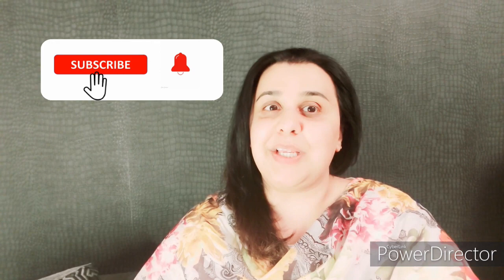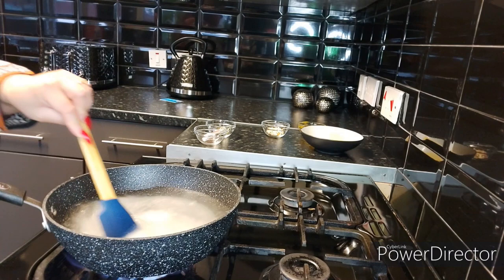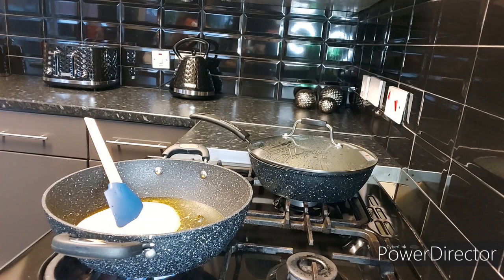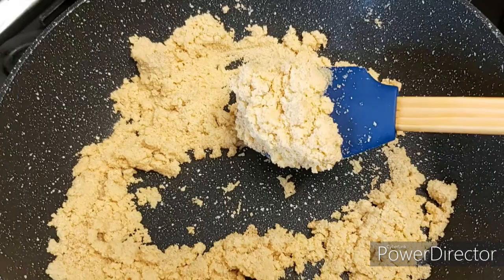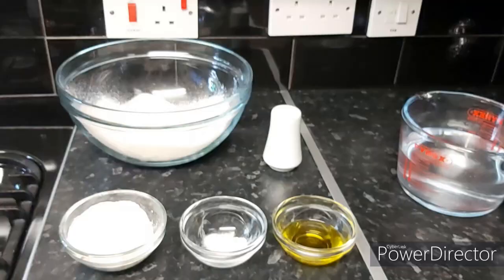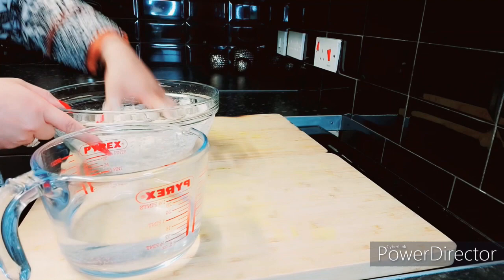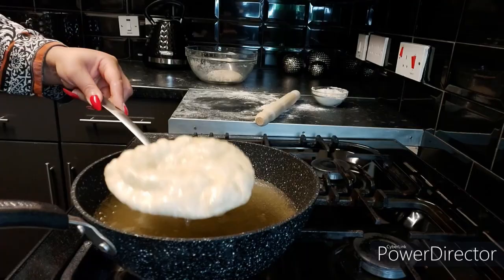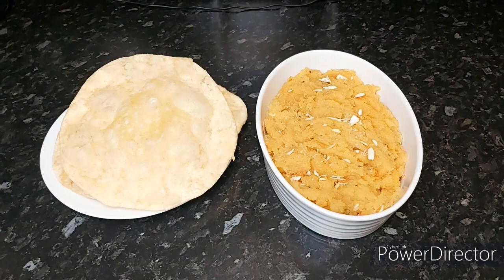Halwa Puri Recipe